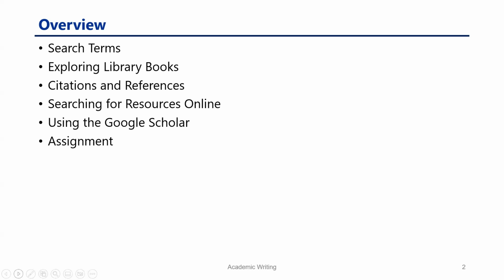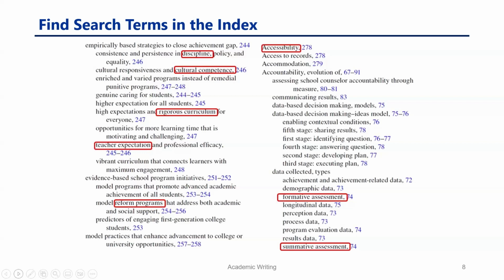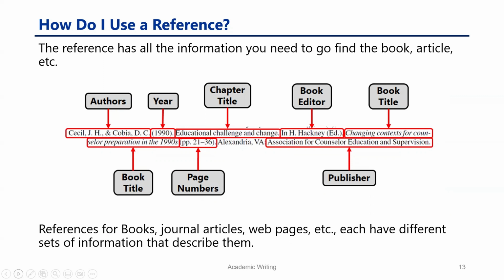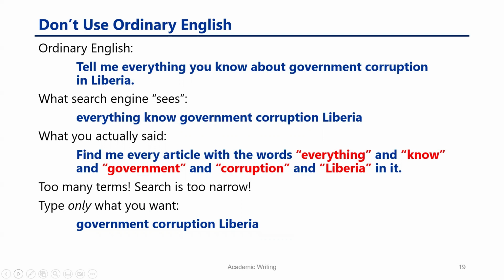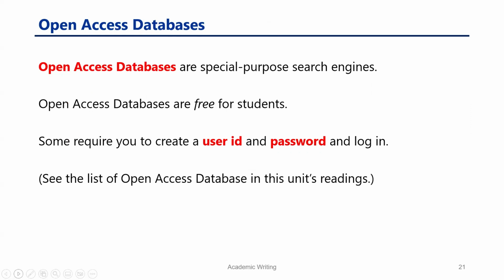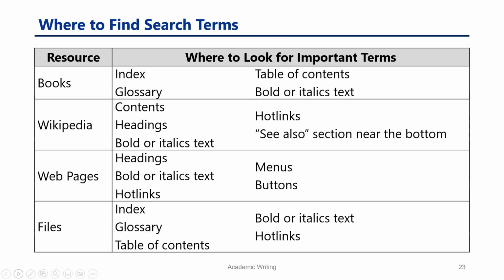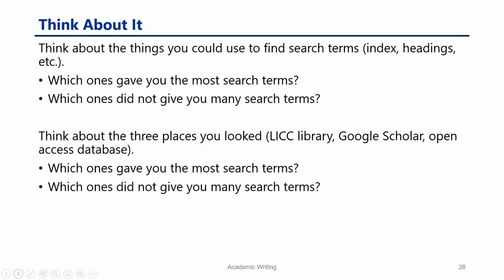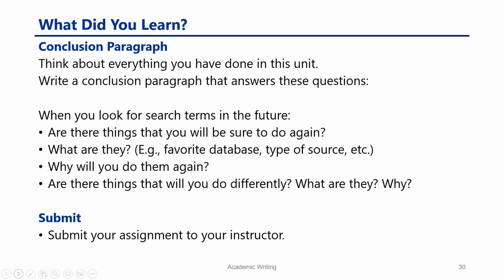Unit 3. How Can I Find Information?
Dr. Russ explains how to search the internet for ideas.